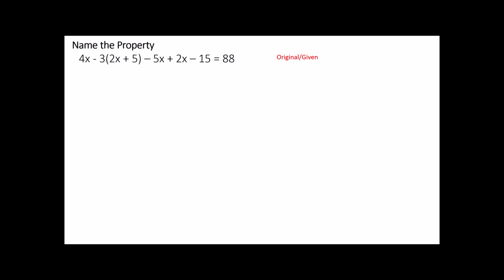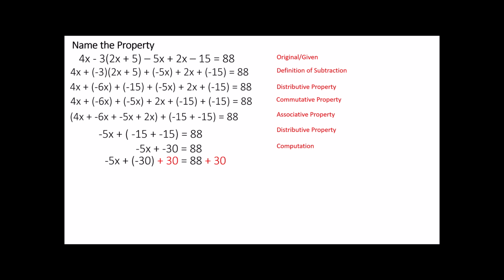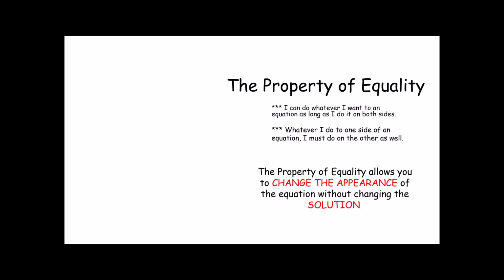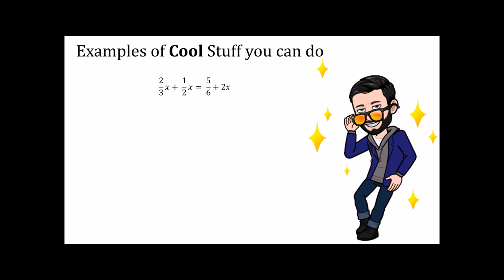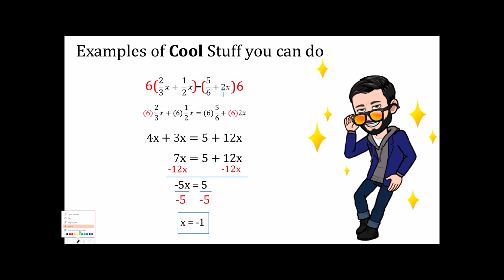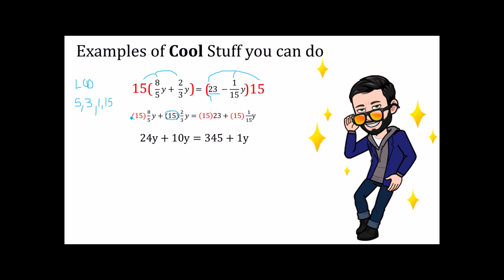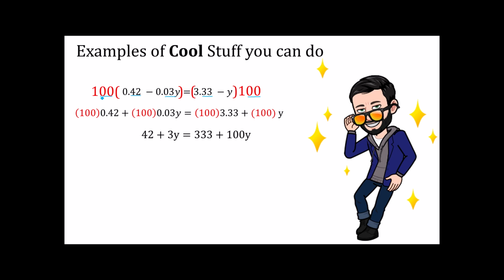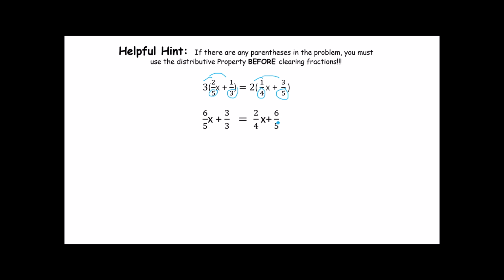Algebra 1 -- Lesson 7 -- Clearing Fractions and Decimals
We examine how the property of equality can be used to make seemingly complex problems easier to work with.